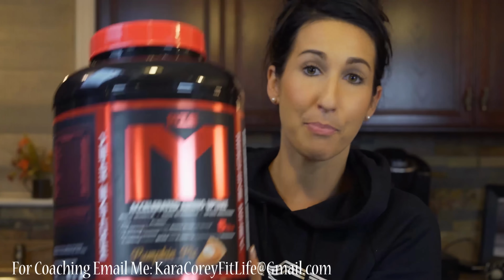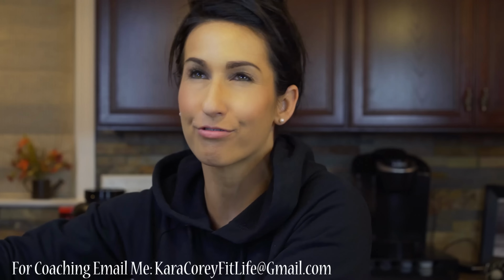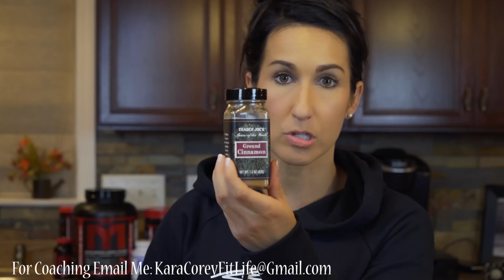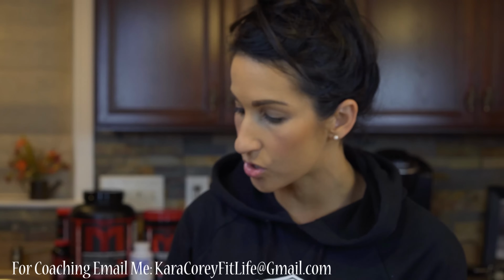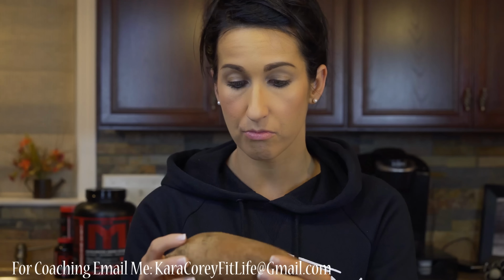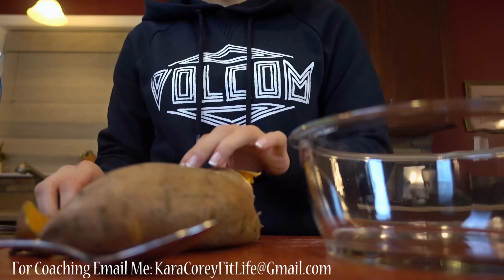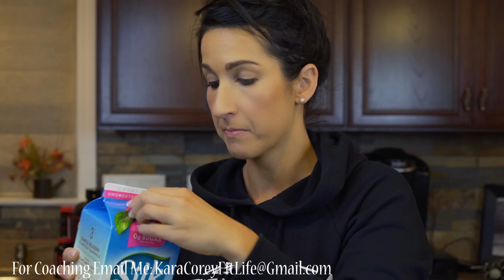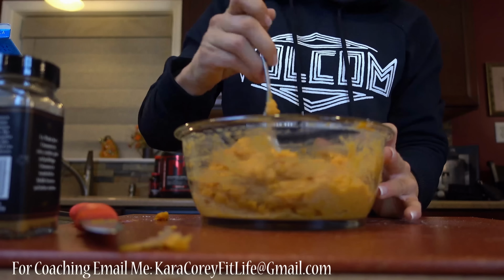Ultimate Thanksgiving Mashed Potatoes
Thanksgiving mashed potatoes do not get much better than this!
Great way to get in some extra protein!

Re-upload from Tiger Fitness.  Instructions and nutrition listed here - make sure to sub them for newest up to date recipes!